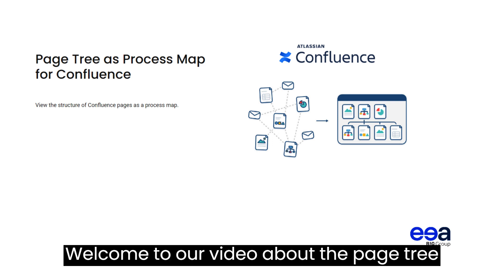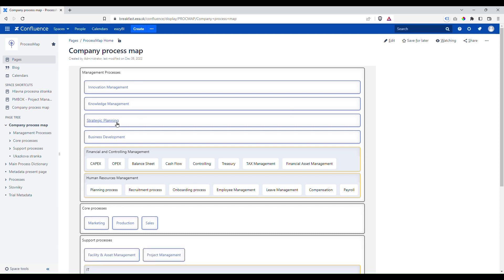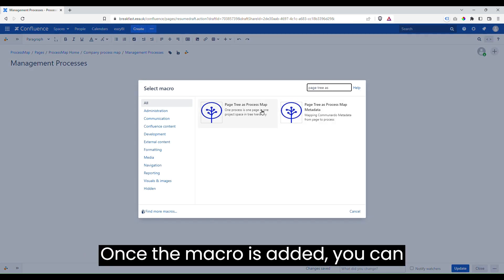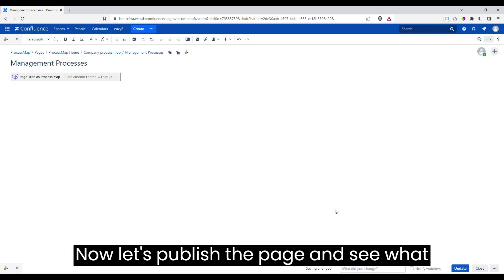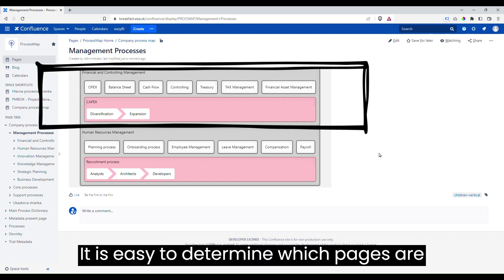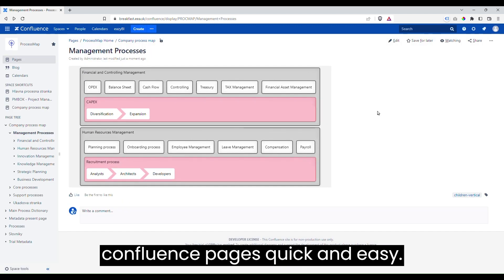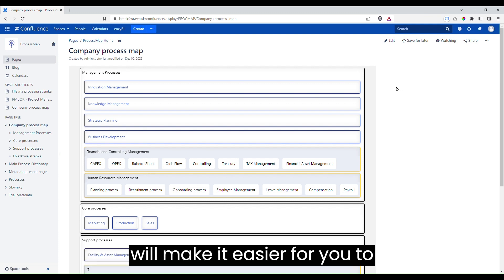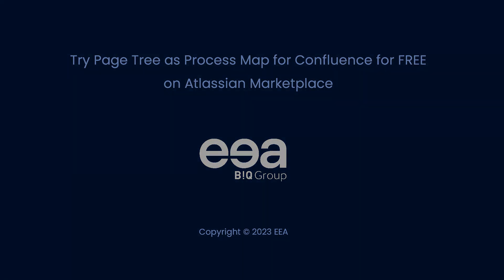How to visualize page tree in Confluence - Page Tree Formatting Macro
App overview:
Pages in the tree on the left are represented as cells on the right. Basically it is a way to visualize page trees through a hierarchy map. The ordering of the cells is defined by page order.

Can be used to clearly display processes or to visualize candidates during the recruitment process.

With Page Tree, you get a simple and clear overview in one place, without having to scroll through the entire tree of subpages looking for a specific part of the process. You no longer have to draw process maps and update them, because this app does it all for you.

The Page Tree Visualization is priced per user, starting at $0.01 per user. The more users you have using your Confluence, the cheaper the price per user is. Pricing also differs depending on your hosting options. If you want to know more about our pricing, visit the Atlassian Marketplace.